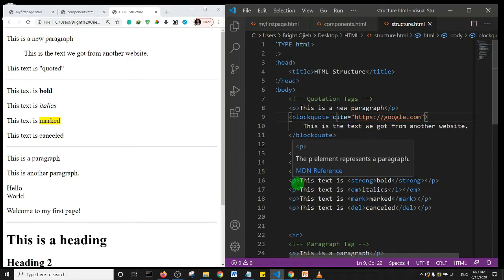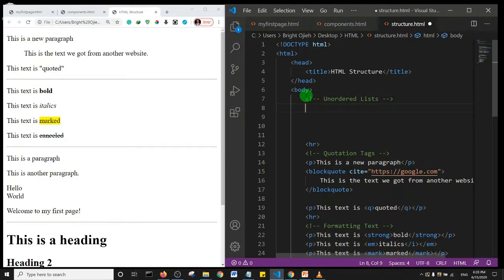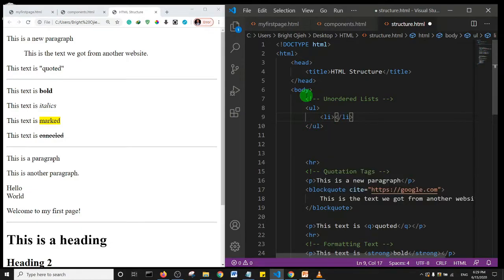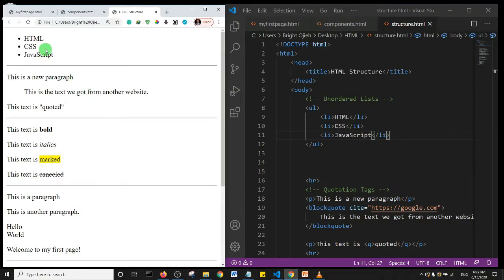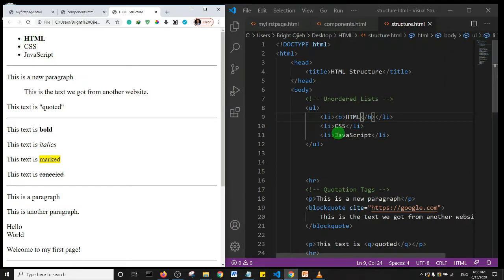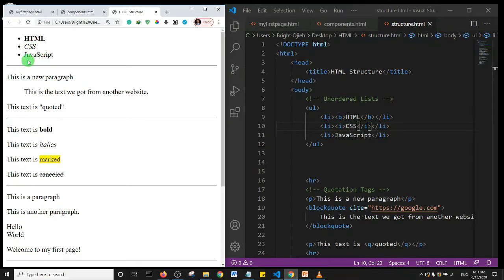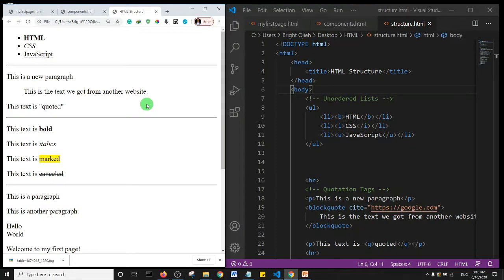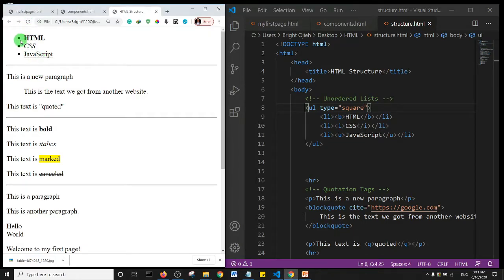HTML For Beginners 11 - Unordered List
Well explained HTML tutorial series by ZinoTrust.
Part 11 - Unordered List